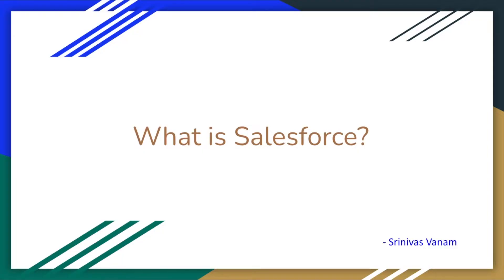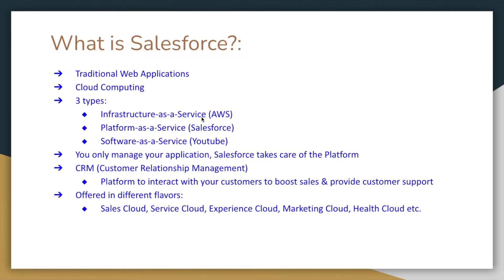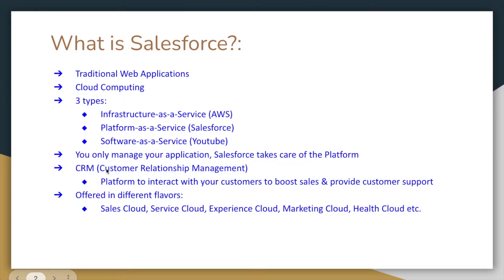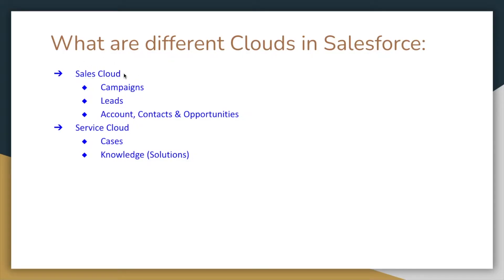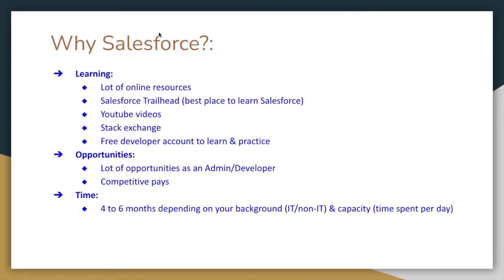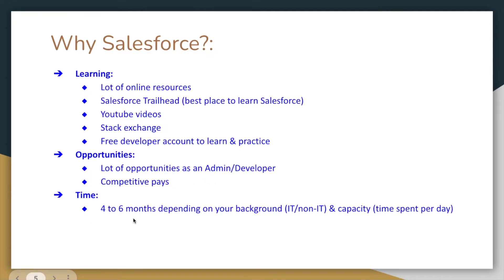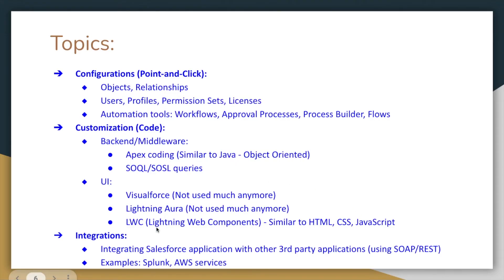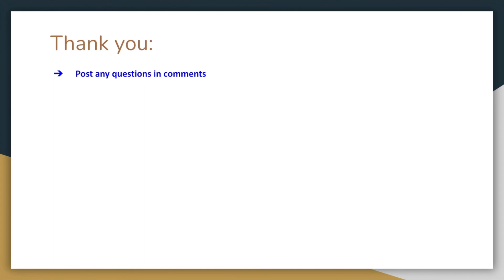Ep 1: What is Salesforce? (in Telugu) || తెలుగు లో || Salesforce అంటే ఏంటి? || Kalki Academy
What is Salesforce? (In Telugu)
What is Cloud Computing?
IaaS, PaaS, SaaS
CRM
Salesforce history
Salesforce Clouds
Salesforce Syllabus
Salesforce Certifications
Explained in Telugu